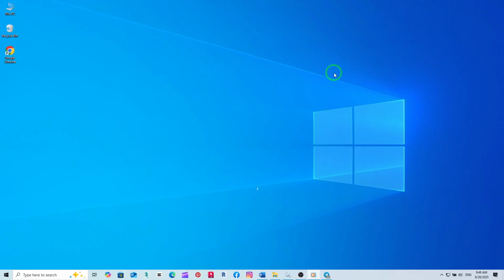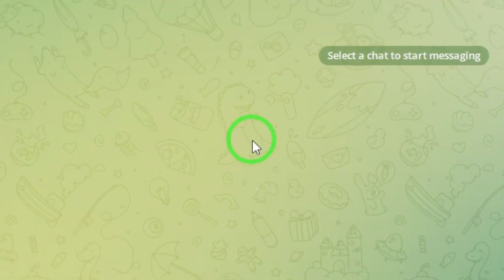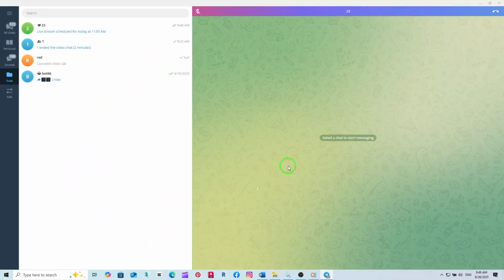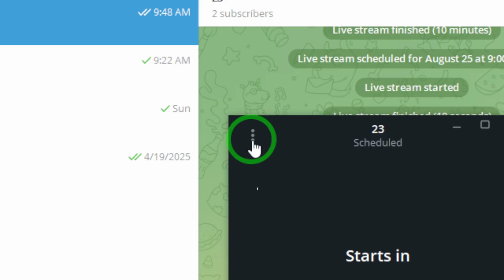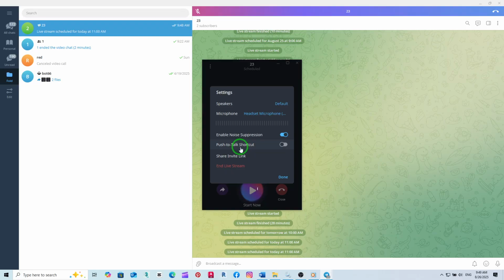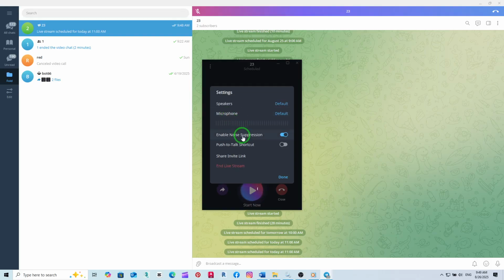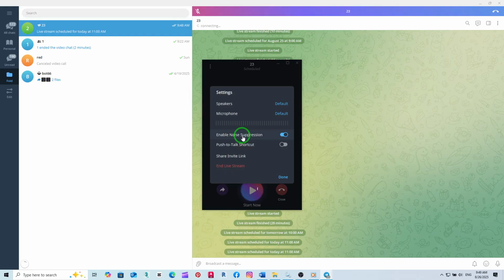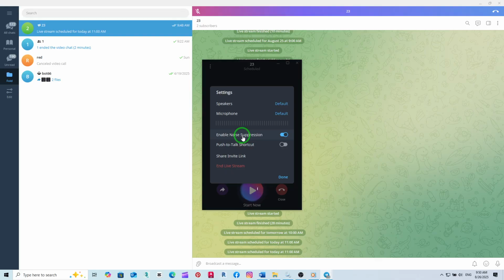How To Change A Schedule Channel Video Chat Microphone To Default On Telegram App On PC (New Update)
Learn how to change the scheduled channel video chat microphone to default on the Telegram app on your PC with the latest update. This quick tutorial will help you manage your audio settings effortlessly during video chats in your Telegram channels.

1. Open Telegram app

2. Open the channel you want

3. Open the scheduled video chat

4. Click on the three dots, choose Settings

5. Click next to Microphone, choose Default-
Timeline:
00:00 Start
00:12 How to do it
01:05 End